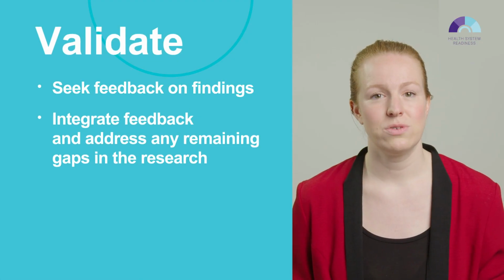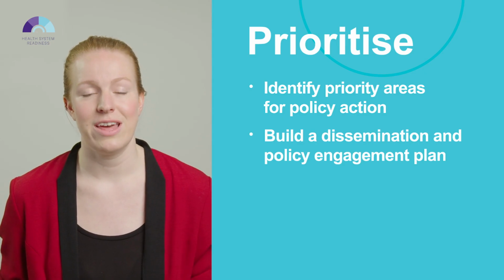Masterclass: applying the readiness assessment framework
This video explains how to apply the readiness assessment framework, a tool which can be adapted and used to evaluate the current integration of and readiness for various services and devices that may improve quality of life.